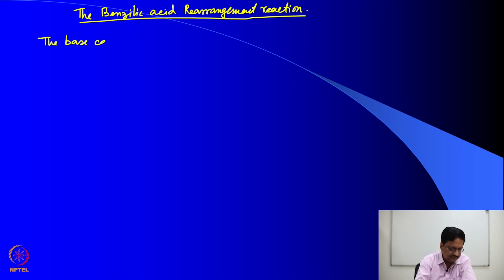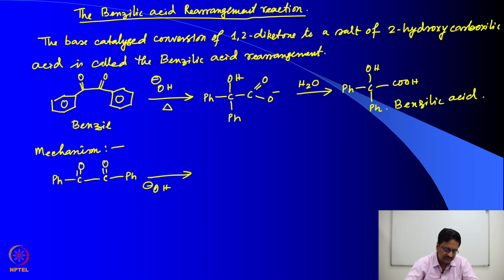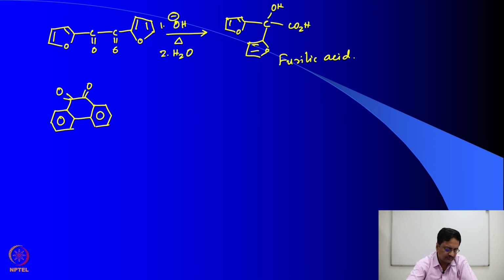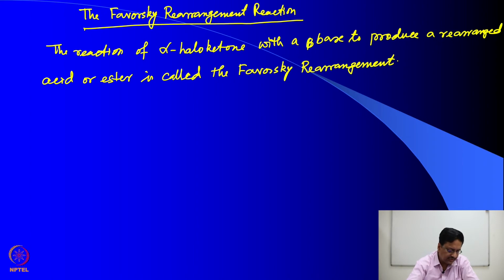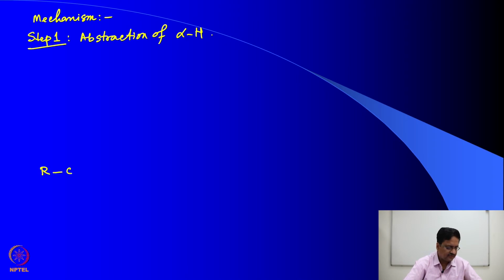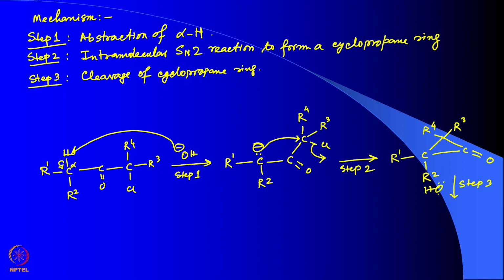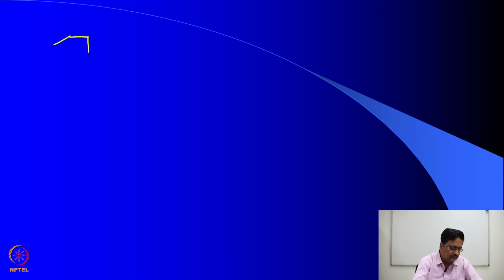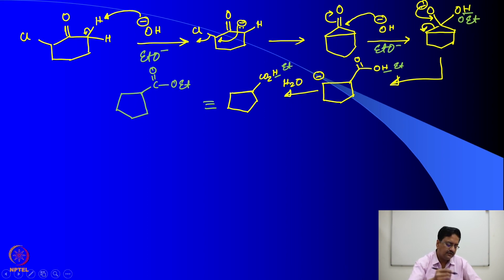mod11lec52 - Rearrangement Reactions in Organic Chemistry - Part 04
Benzilic acid rearrangement reaction, favorsky rearrangement reaction